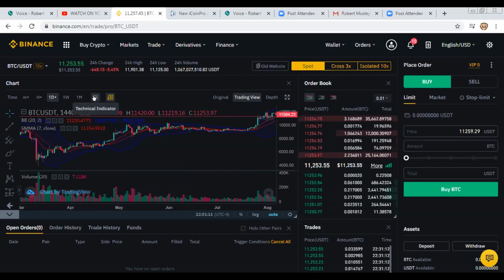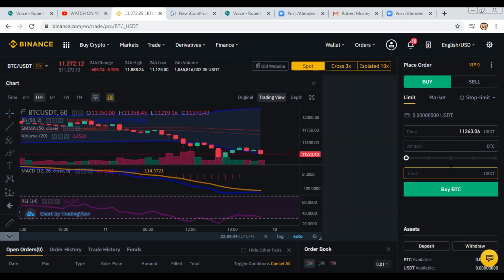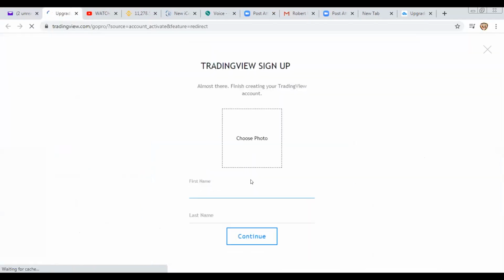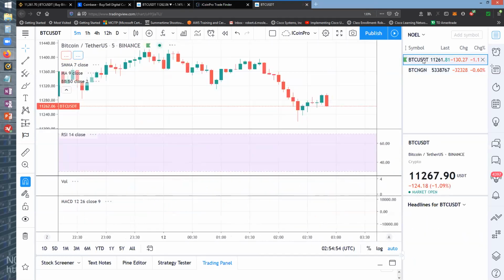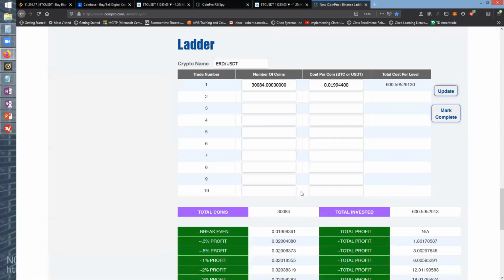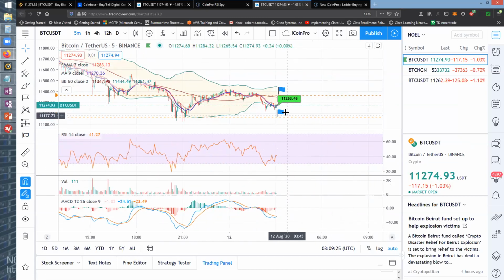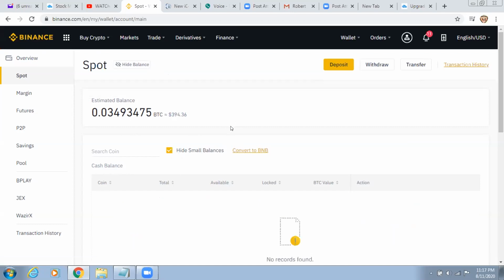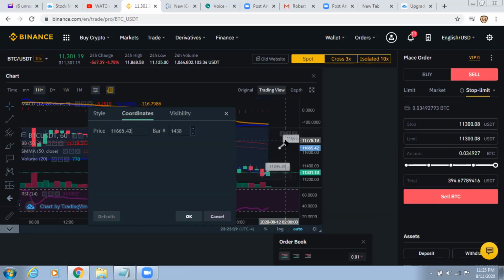Bitcoin Business Session By Robert Mosley on August 12, 2020